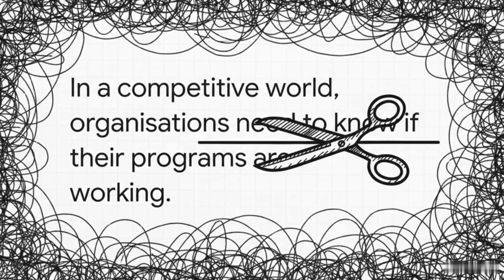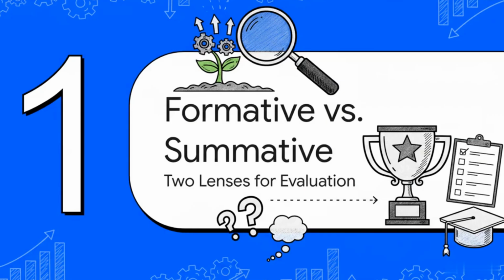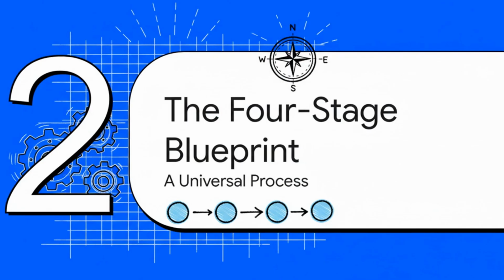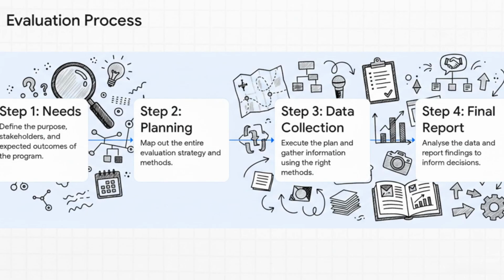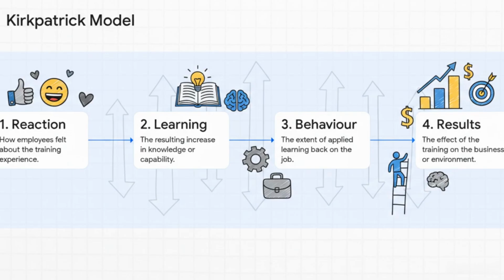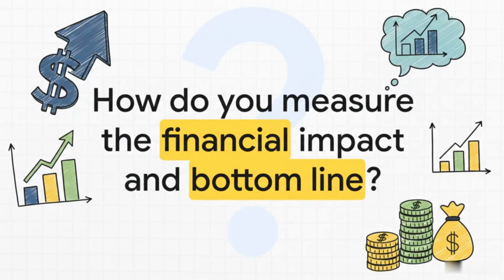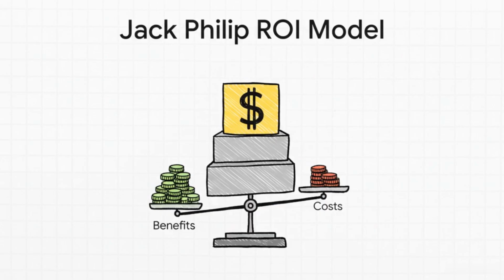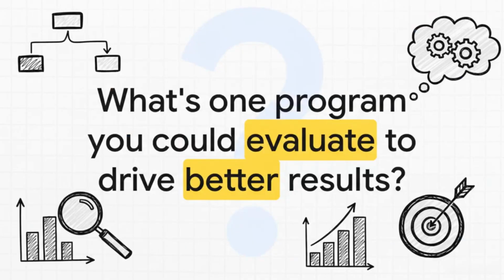Programme Evaluation | Models & Types Explained | MPCE-033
In this video, we explain programme evaluation, focusing on its models and types, in a clear and exam-focused manner for MPCE-033 Organisational Development students.

Programme evaluation is an important process used to assess the effectiveness, efficiency and impact of programmes in organisations. Understanding programme evaluation and its models/types is essential for students studying organisational development and human resource management.

This lecture discusses the meaning and concept of programme evaluation, along with its importance in improving organisational performance and decision-making.

Topics covered in this lecture include:
• Meaning and concept of programme evaluation
• Importance of programme evaluation
• Models of programme evaluation
• Types of programme evaluation
• Steps in programme evaluation
• Role in organisational development

If you are preparing MPCE-033 Organisational Development, this lecture will help you improve conceptual clarity, revision and exam answer writing.